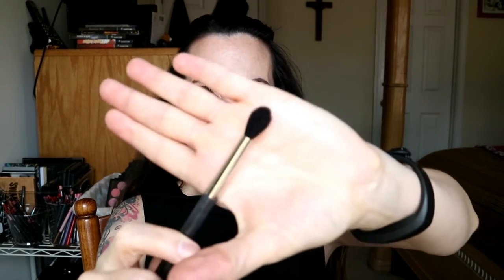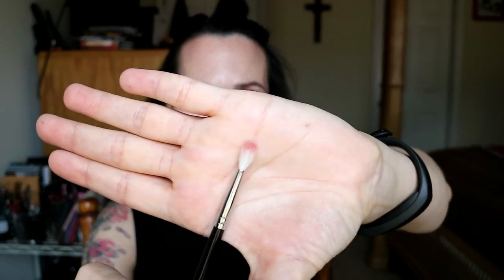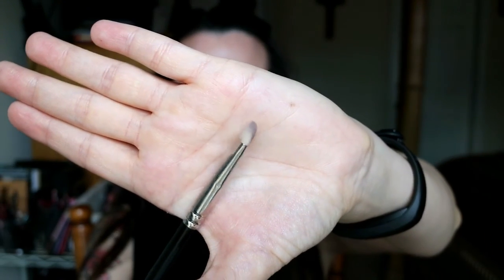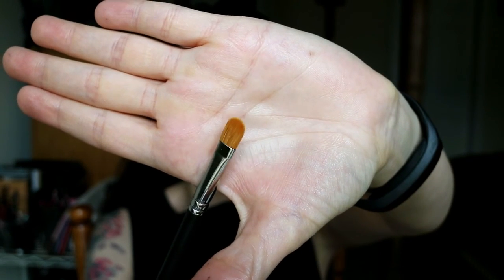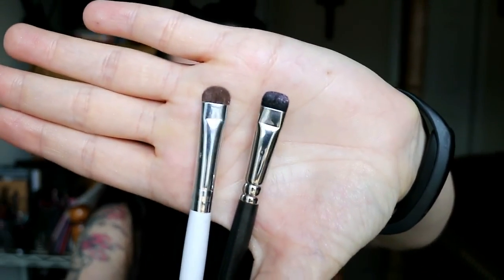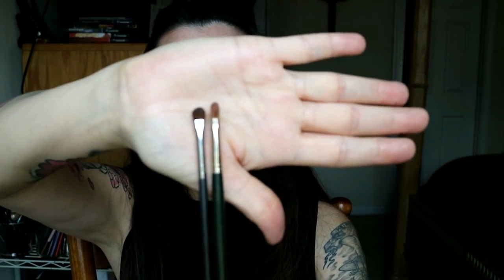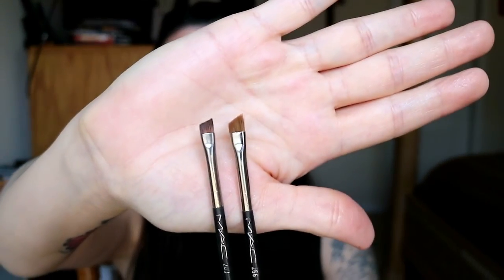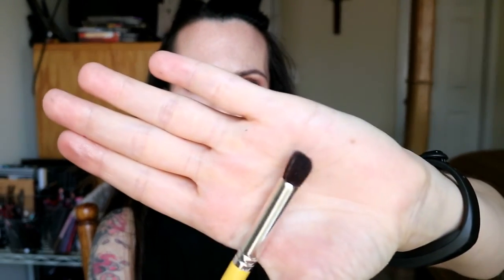MAKEUP BRUSHES 101: EYES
I hope this video is helpful. I will be doing at least 2 more 101 type video's in the future. If you have any suggestions please let me know.
Also, don't mind my makeup. I did it really fast and didn't set it which is why half way through the video my face looks like it's melting.

P.S. I have been trying so hard to keep a regular schedule but this past week I was sick and didn't have any reserve videos to upload. I will hopefully be back to Wednesdays and Sundays after this week :)